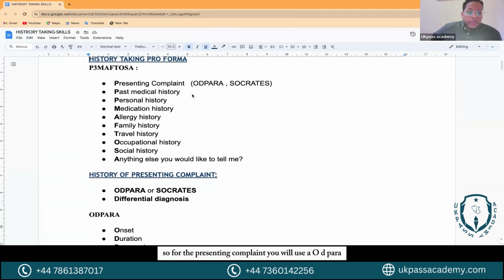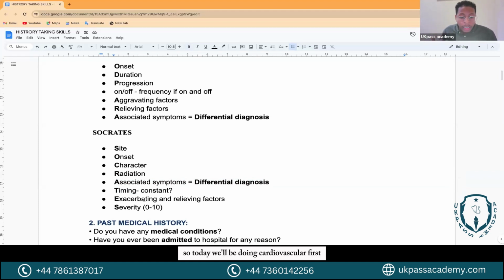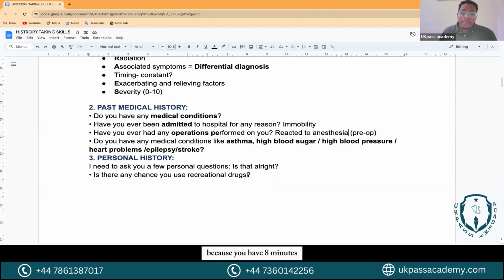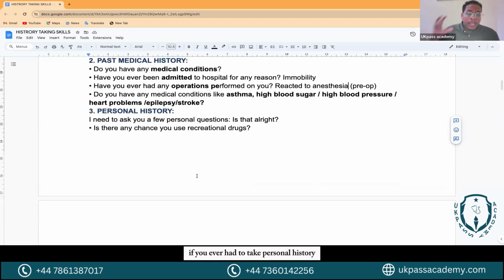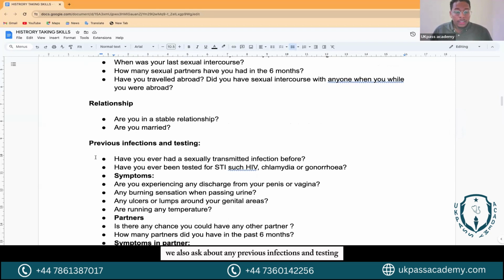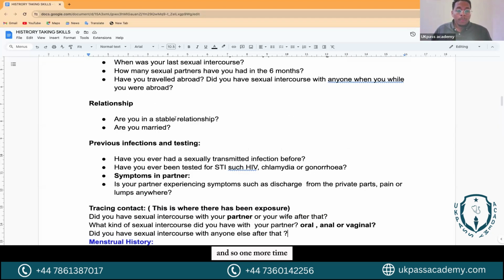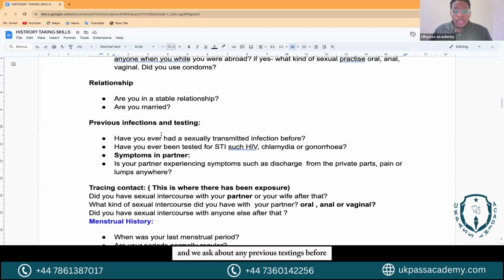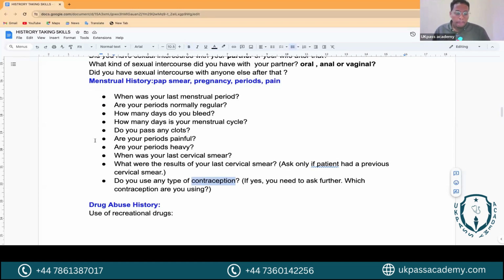Plab 2 Full Course - Cardiology, Respiratory, Hematology - Part 4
👨‍⚕️ Presented by Dr. Radwan

Welcome back to the 4rth episode of our PLAB 2 Full Course series! Join Dr. Radwan as we provide in-depth exploration of Cardiology, Respiratory, and Hematology, bringing you one step closer to PLAB 2 success. 🩺

In this session, you can expect:

🔥 Advanced Topics: Delve into advanced topics within Cardiology, Respiratory, and Hematology, refining your understanding and preparing you for the intricacies of the PLAB 2 exam.

🎓 Clinical Scenarios: Dr. Radwan will guide you through real-life clinical scenarios, honing your problem-solving skills and ensuring you're well-equipped to handle any situation in the exam.

📊 Mock Exam Insights: Gain valuable insights into the PLAB 2 exam structure, question formats, and effective time management strategies through simulated mock exams.

🔗 Continued Interactive Learning: Participate in interactive discussions, ask questions, and receive personalized feedback to reinforce your knowledge and address any lingering doubts.

Join us for this crucial Part 4 as we deliver more about our PLAB 2 Full Course series with Dr. Radwan. Elevate your preparation, boost your confidence, and march confidently towards PLAB 2 success!